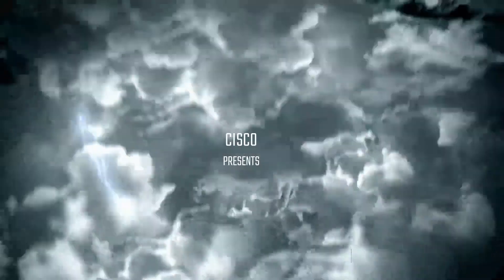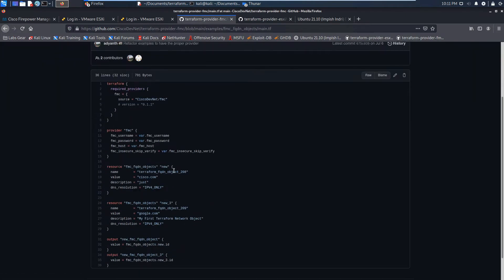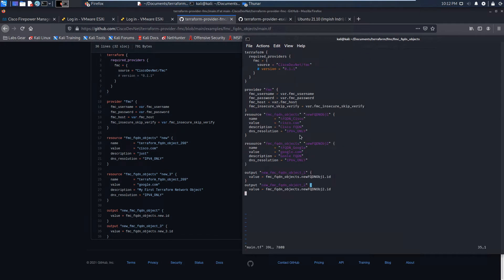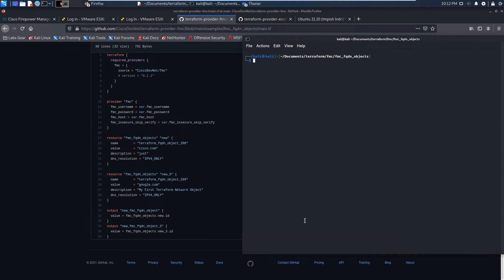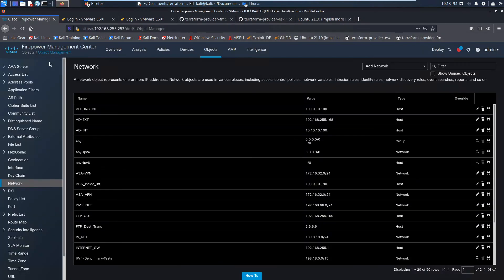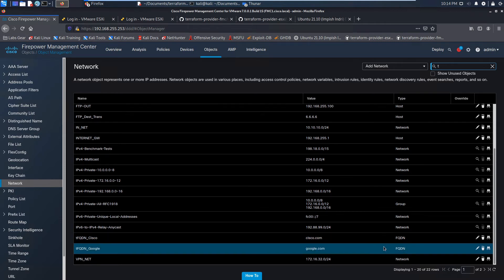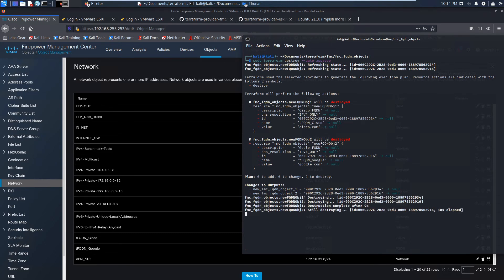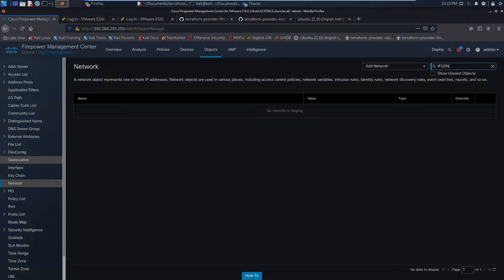FMC: Terraform and FMC FQDN Objects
In this video we will leverage Terraform and create FQDN objects